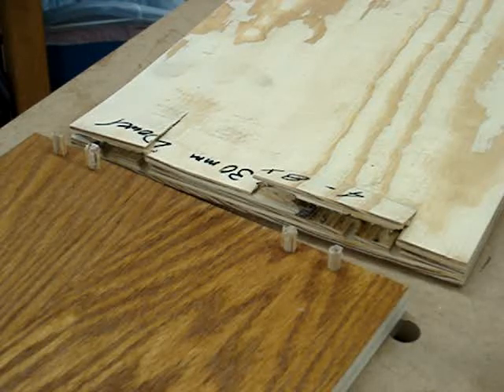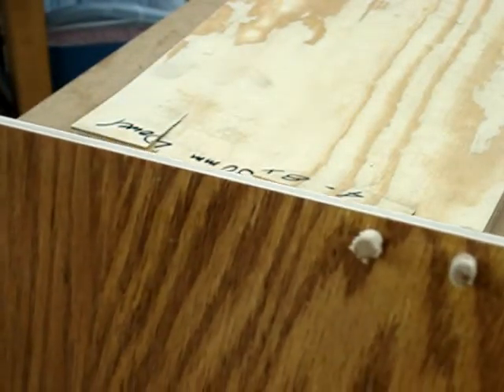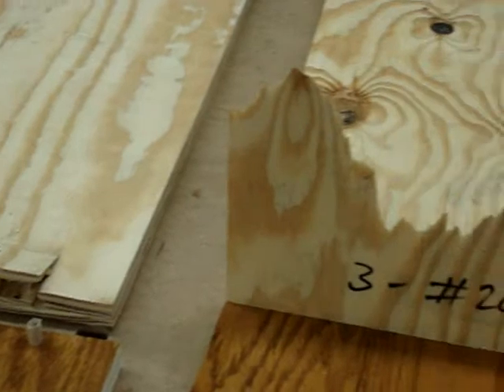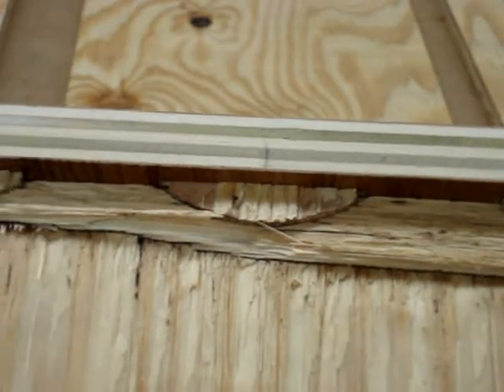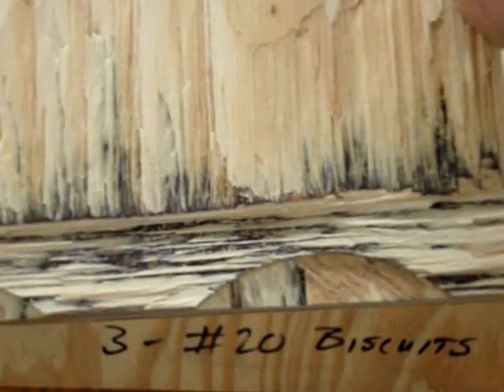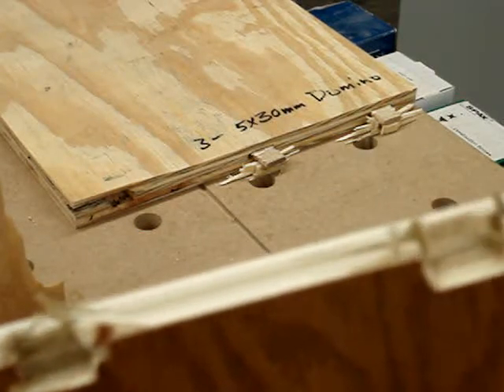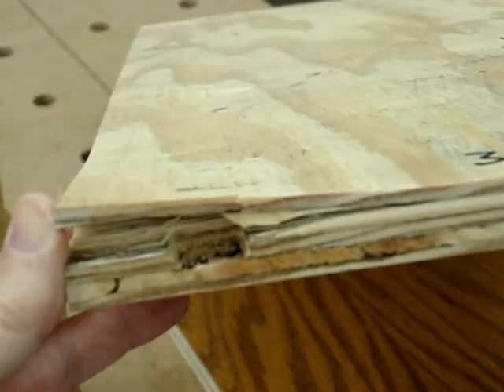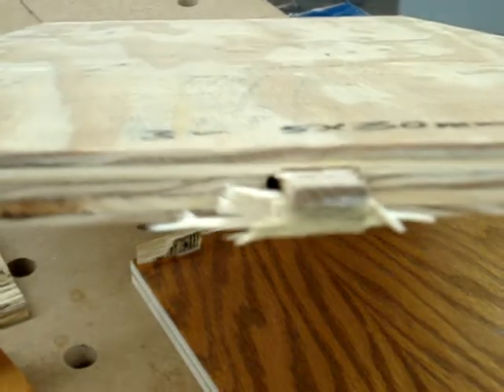Failed joint closeup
The joint failures didn't show up too well from Parts 1, 2, and 3 from the frameless cabinet joint tests so this gives a better view.